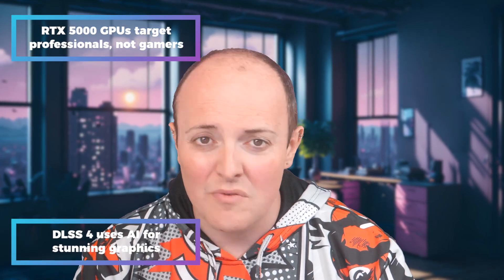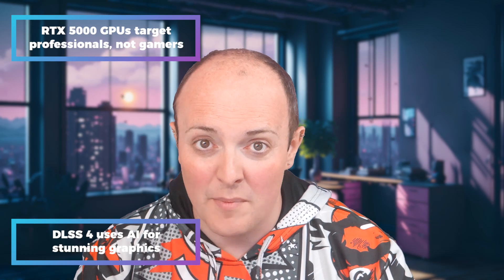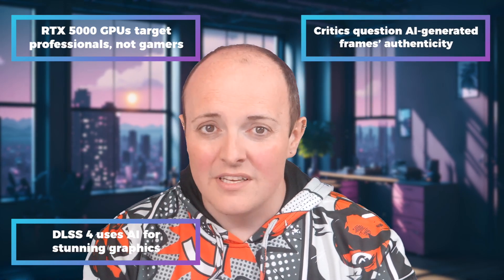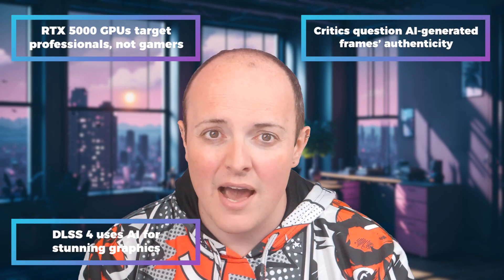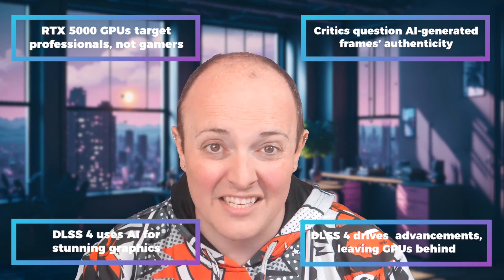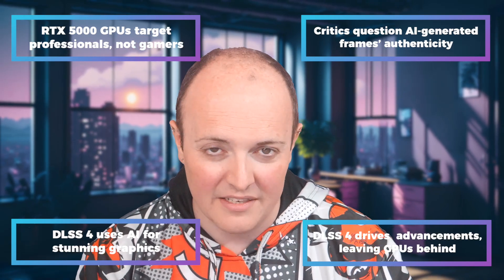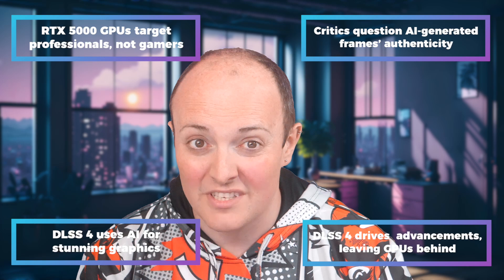Are Graphics Cards Cheating Now? Or Just Smarter Than Ever?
Are Graphics Cards Cheating?

Whether you’re a hardcore gamer, a tech geek, or just here for the existential GPU debate, this is one video you don’t want to miss!

Nvidia’s RTX 5000 series is here, and with DLSS 4, AI is stepping in to handle frame generation, upscaling, and ray tracing. But if AI is doing the heavy lifting, are GPUs really getting better, or just better at faking it? 🤔

In this video, we break down:
⚡ RTX 5090’s insane specs – 92 billion transistors, 32GB GDDR7 VRAM, and a price tag that’ll make your wallet cry.
🎨 DLSS 4 – AI-powered enhancements that make games smoother, sharper, and more immersive than ever.
🧐 The big question – If AI is generating frames, does it still count as "real" gaming?

Is AI a gaming cheat code, or the future of graphics? Let us know what you think!